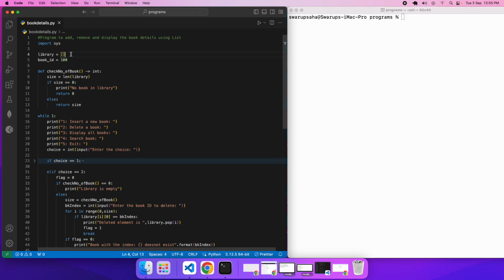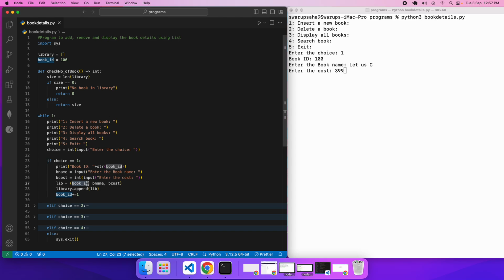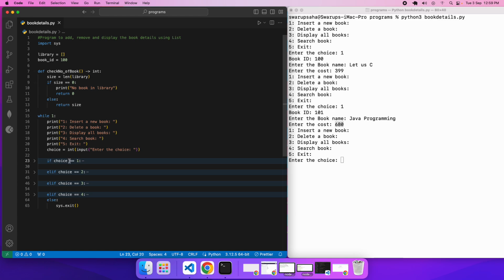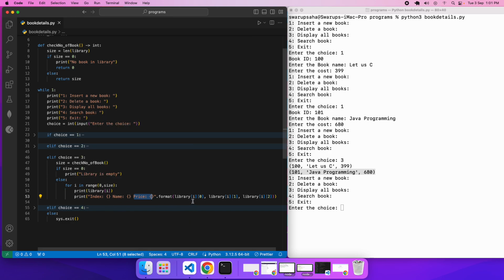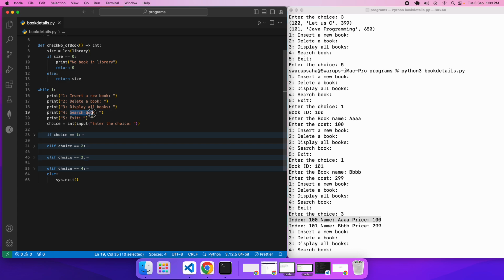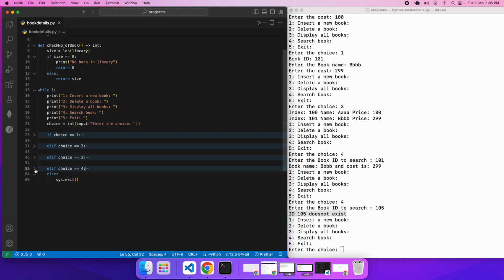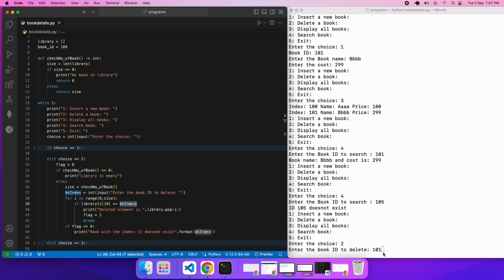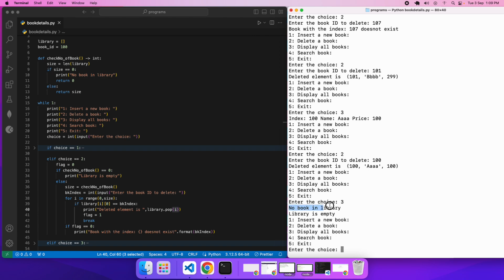Python List and Tuple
A list in Python is a mutable, ordered collection of items that can store elements of different data types. Lists are one of the most commonly used data structures in Python due to their flexibility and versatility.

Key Characteristics of Python Lists
Mutable: Lists can be modified (elements can be added, removed, or changed) after they are created.
Ordered: Lists maintain the order of elements as they are added.
Heterogeneous Elements: Lists can contain elements of different types (integers, strings, floats, objects, etc.).
Indexable: Elements in a list can be accessed using their index, starting from 0.
Dynamic Size: Lists can grow or shrink in size as needed.

A tuple in Python is an immutable, ordered collection of items. Tuples are similar to lists, but unlike lists, they cannot be modified after their creation. Tuples are commonly used to group related data together and to create sequences that should not change throughout the program.

Key Characteristics of Tuples
Immutable: Once a tuple is created, you cannot change its elements (no adding, removing, or modifying).
Ordered: Tuples maintain the order of elements. The order in which elements are added is preserved.
Allows Mixed Data Types: Tuples can contain elements of different data types (e.g., integers, strings, objects).
Indexable: Elements can be accessed using an index, starting from 0.